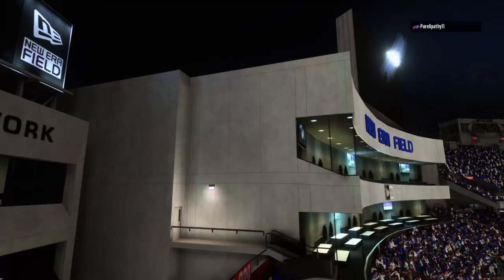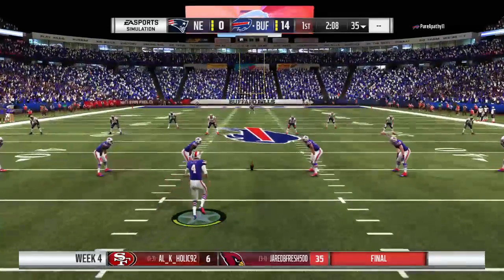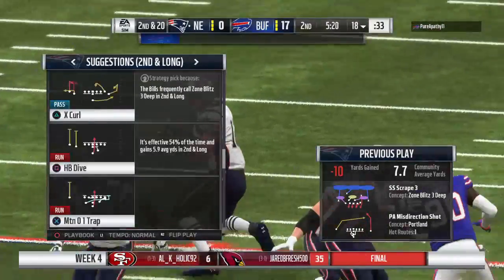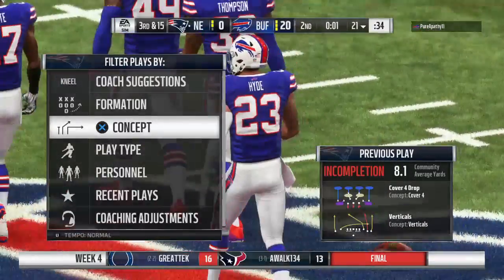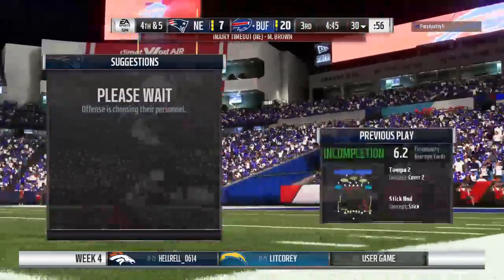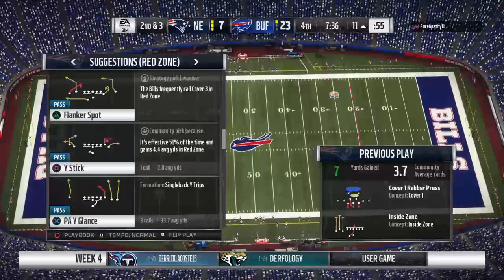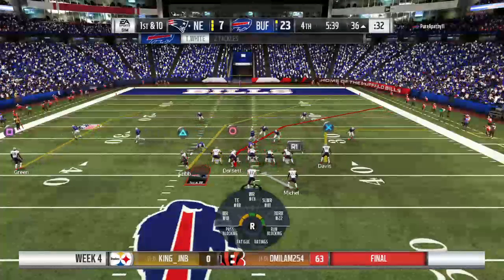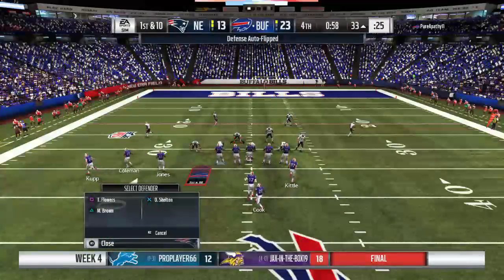CastanWARHERO's Live PS4 Broadcast